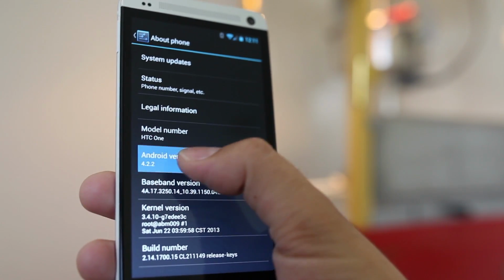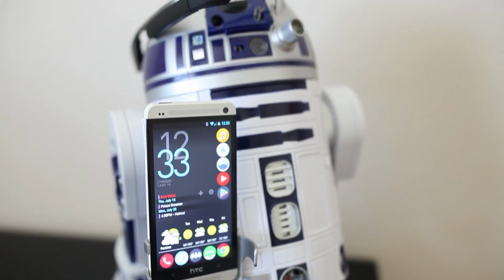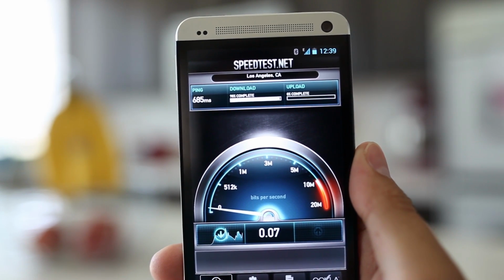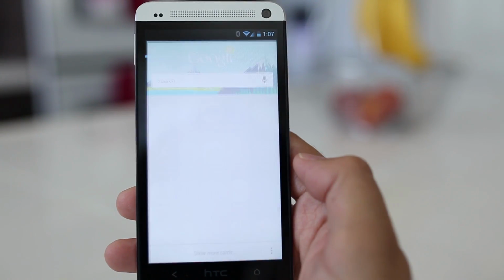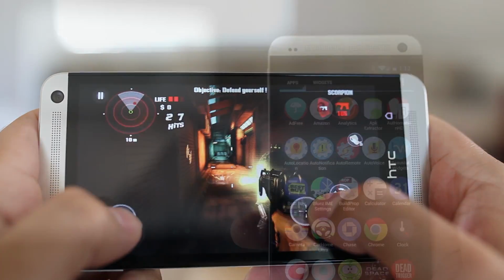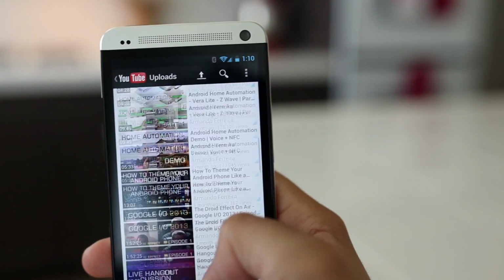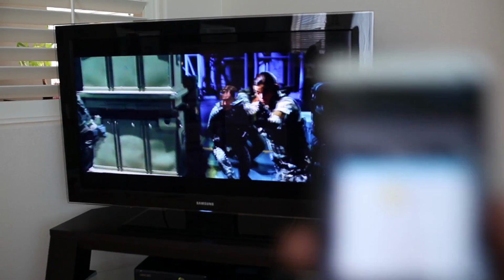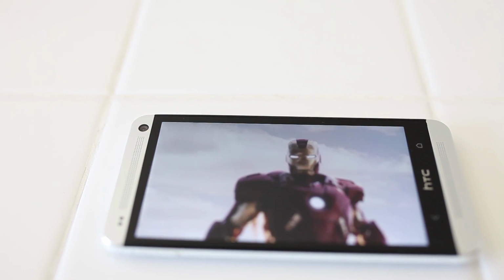HTC One Google Play Edition Overview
I take a look at the HTC One Google Play Edition. Is it worth buying the HTC One with sense instead? Find out what makes the HTC One running stock Android different from the Sense version.

👕 MERCH
Cool shirts I like to wear